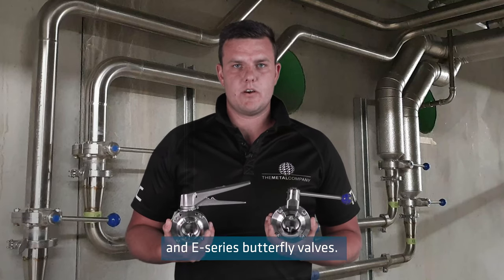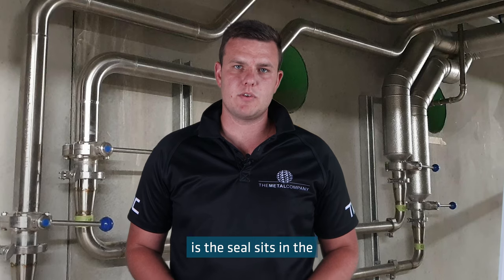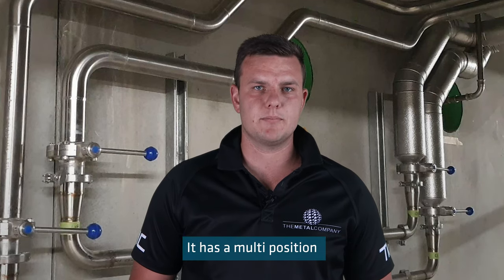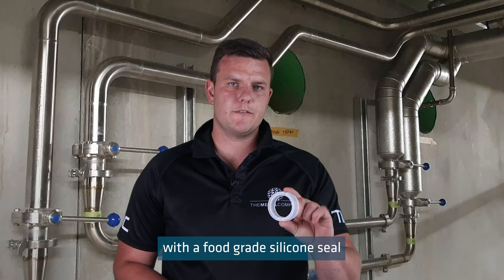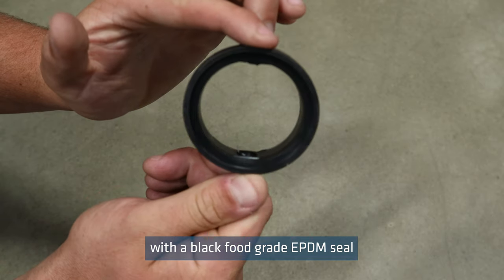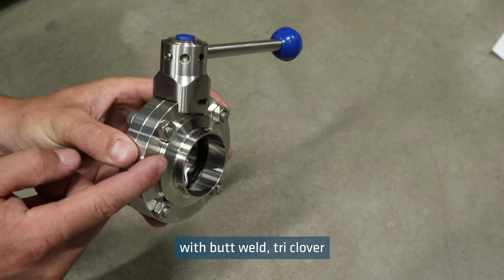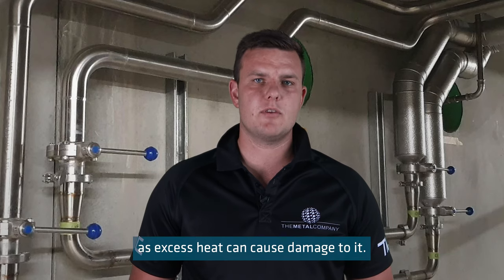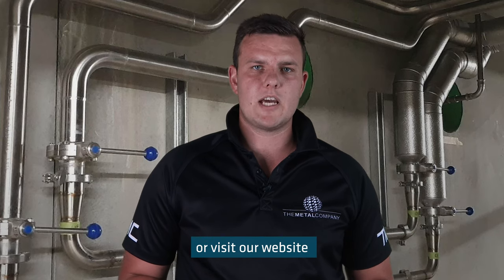A series and E Series Sanitary Valves | The Metal Company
Watch Patrick discuss A Series and E Series Sanitary Valves. Both are suitable for food and beverage applications and are available with butt weld, tri clover or RJT connections.
NOTE: Butterfly E Series Valve multi position trigger handle comes in sizing 1" - 4"